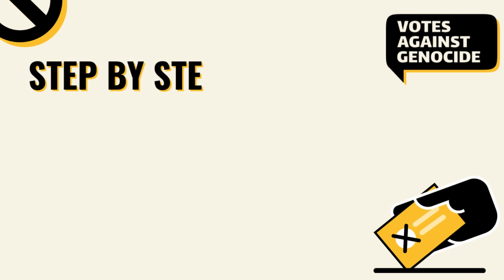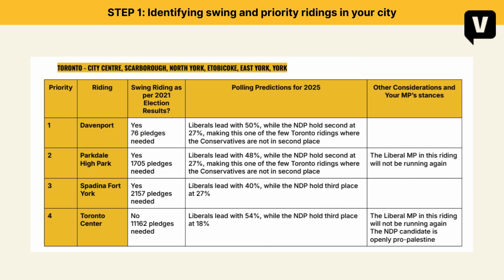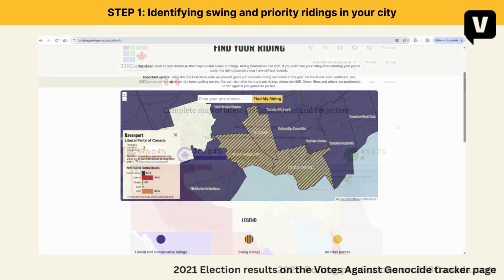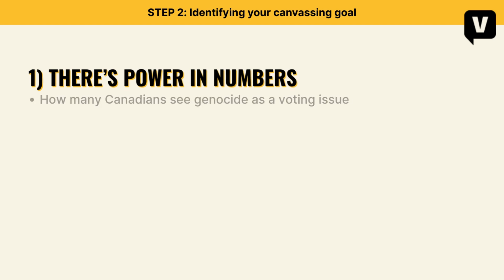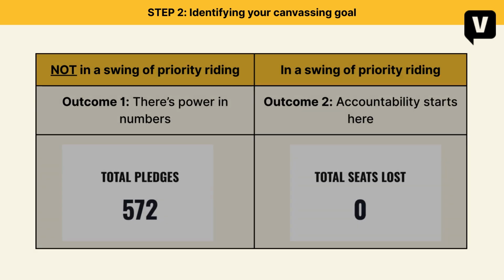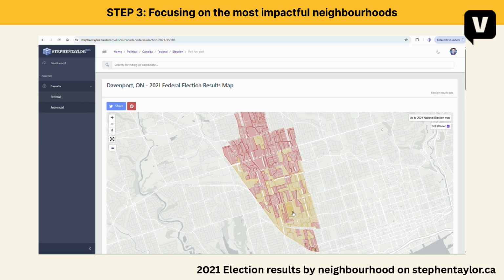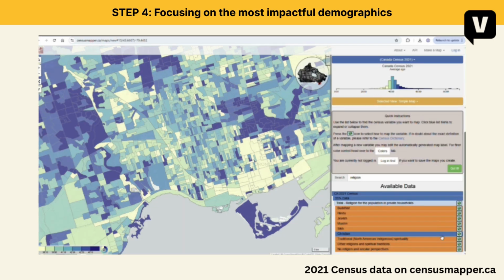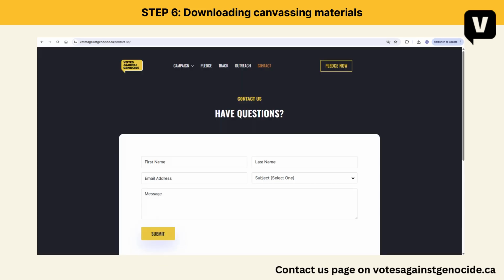Strategic Canvassing and Flyering Guide - Votes Against Genocide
Step by step guide to strategic canvassing / flyering in your city for Votes Against Genocide

00:00 - Introduction
00:42 - Step 1: Identifying swing and priority ridings in your city
02:23 - Step 2: Identifying your canvassing goal
03:51 - Step 3: Focusing on the most impactful neighbourhoods
04:37 - Step 4: Focusing on the most impactful demographics
05:30 - Step 5: Focusing on high traffic areas
05:45 - Step 6: Downloading canvassing materials
06:10 - Thank you